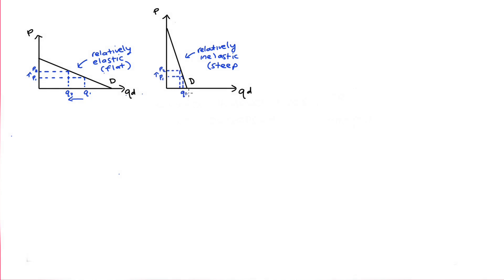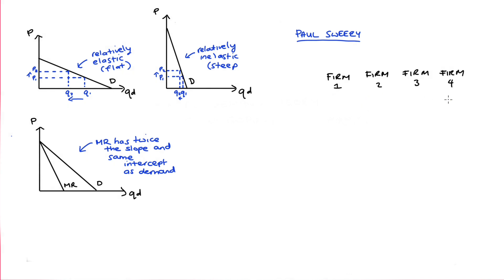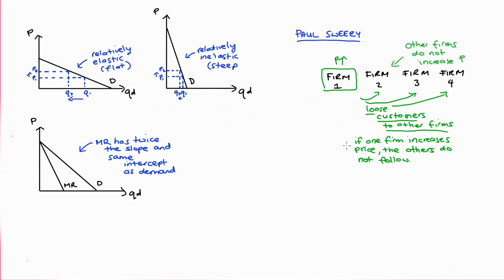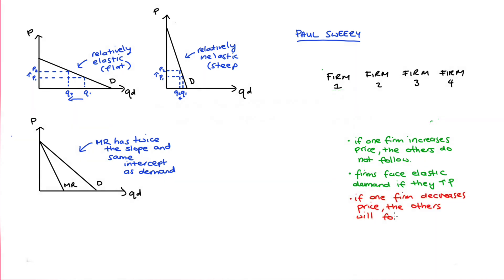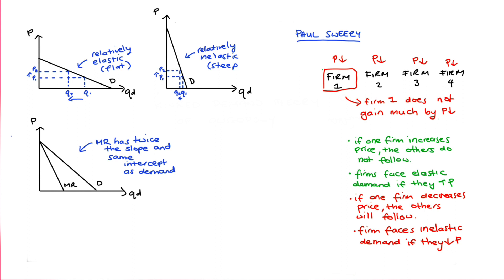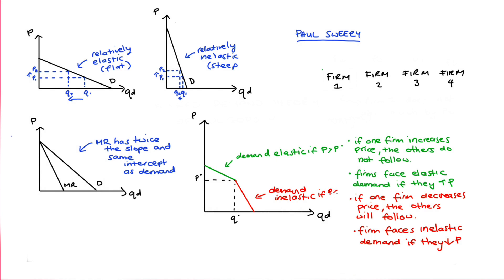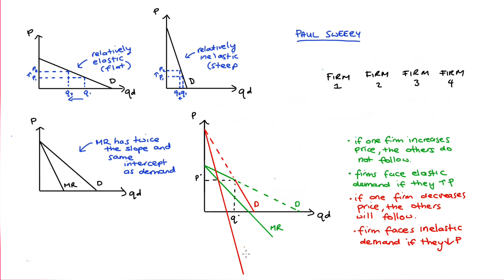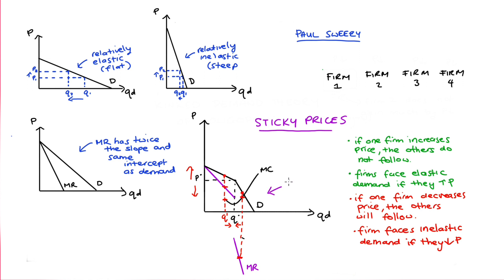The Kinked Demand Model of Oligopoly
Hey everyone, in this video I’m going to discuss the kinked demand model of oligopoly.

Chapters:
0:00 Intro / background information
1:28 Behaviour of firms
4:07 Diagram
6:30 How to understand Profit maximisation (MR=MC) when MR is discontinuous
7:55 Price stickiness

Original Article:
Sweezy, P., 1939, Demand under conditions of oligopoly, Journal of Political
Economy 47, 568-573.